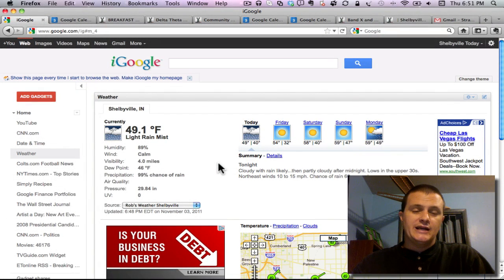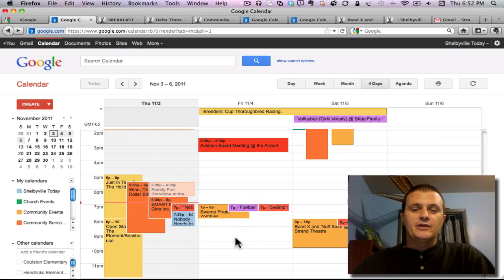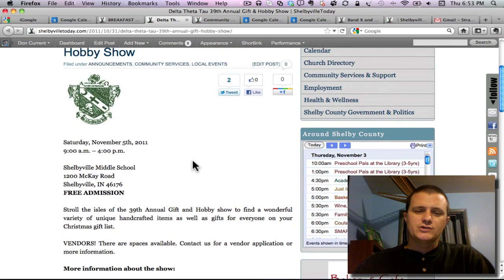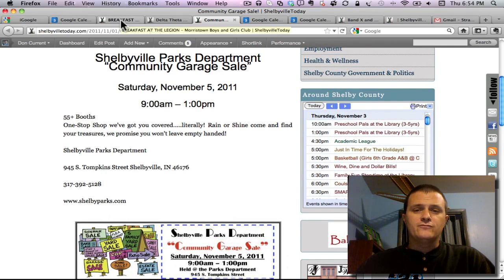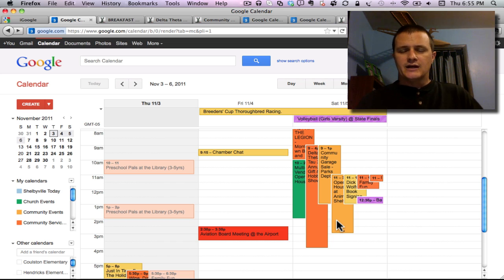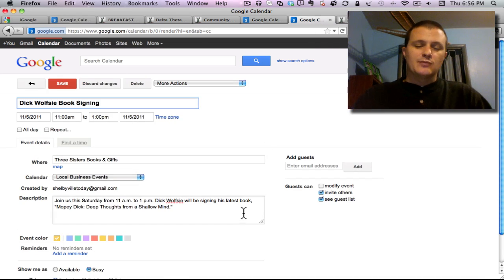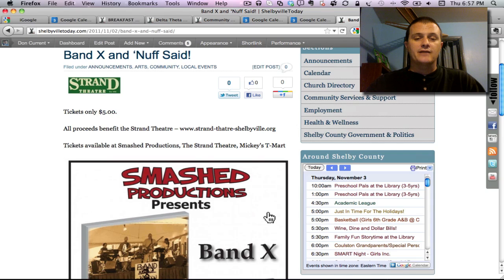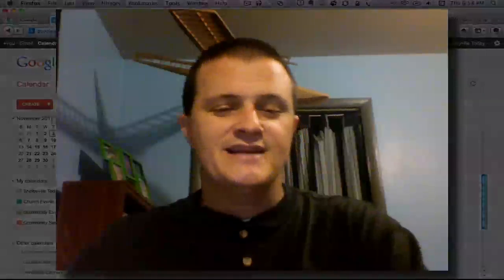What's Happening 11-4-11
Events in Shelbyville and Shelby County, Indiana for the weekend of November 4th thru 6th, 2011.